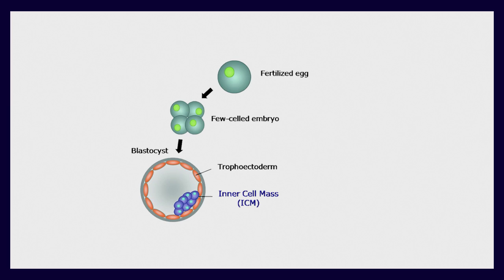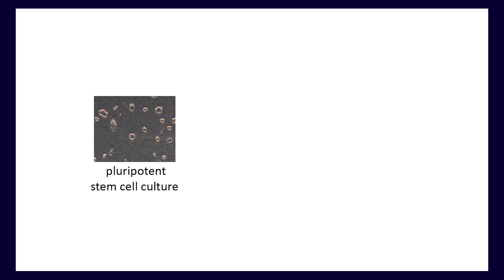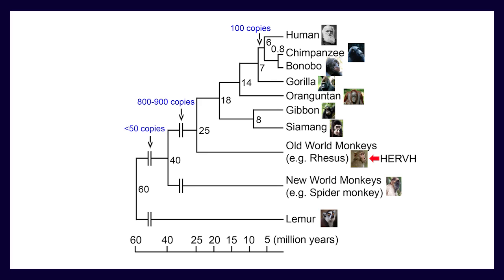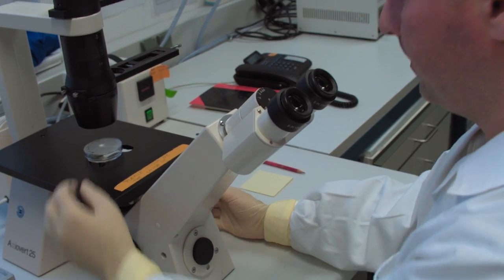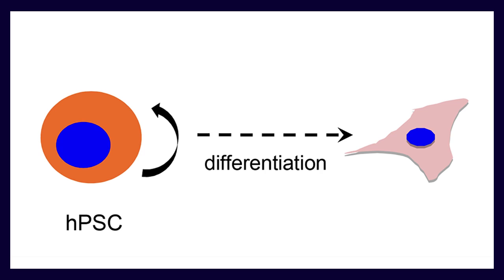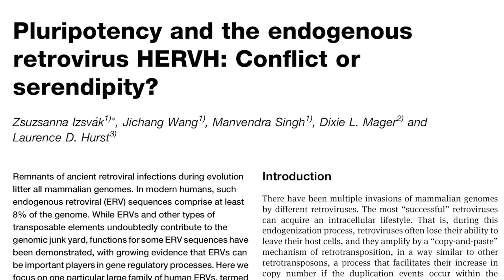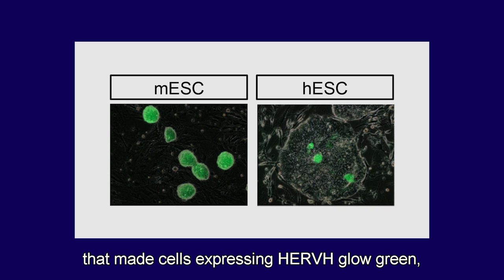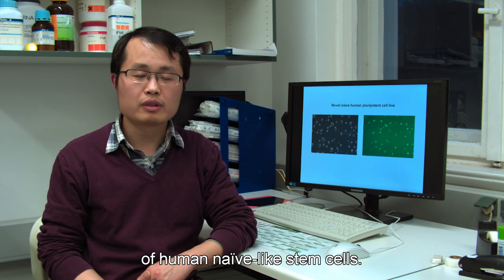BIOESSAYS: Pluripotency and the endogenous retrovirus HERVH: Conflict or serendipity?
Our genome harbors ∼2000 copies of the retroviral element HERVH, which have accumulated by infections and retrotranspositions over time. This endogenization process resulted in some HERVH copies acquiring a domesticated cellular function. In primates, HERVH drives a regulatory network modulating pluripotency. We ask why similar events occur repeatedly during evolution.